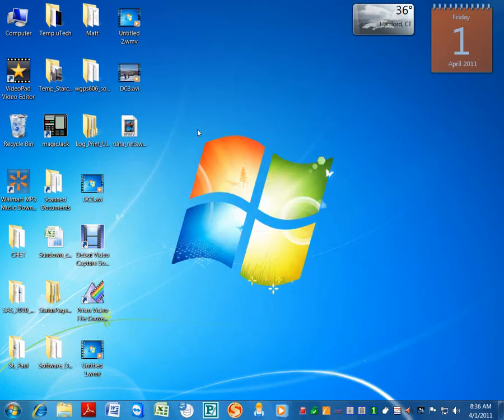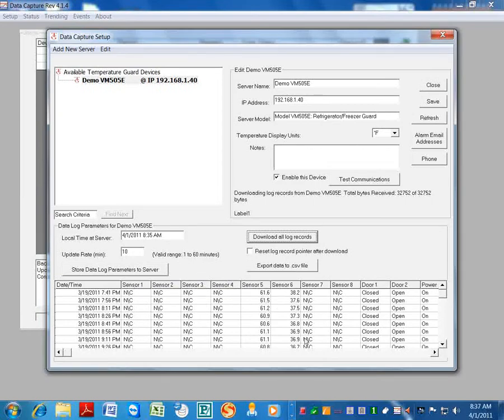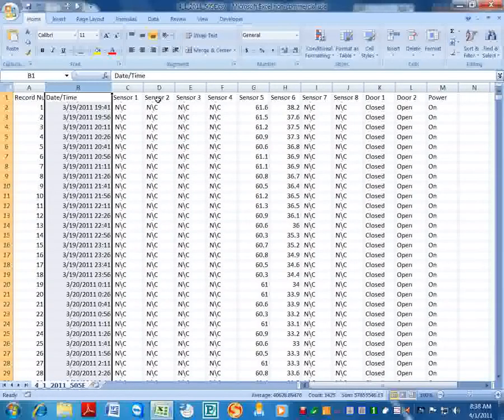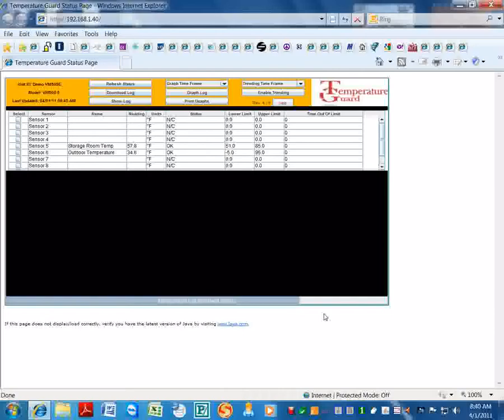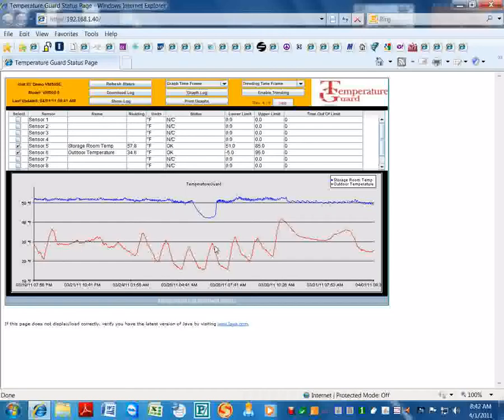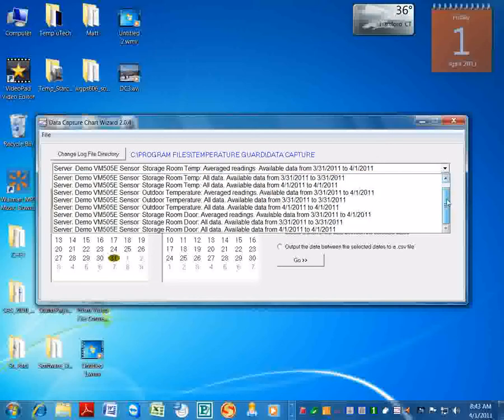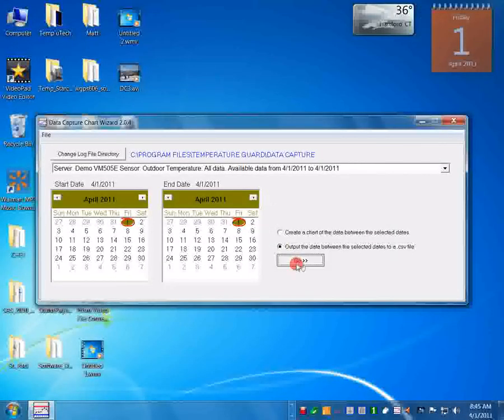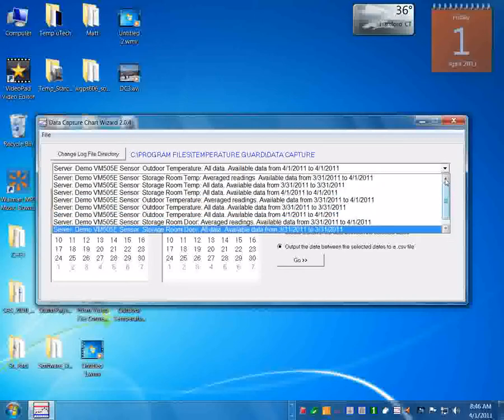data_ret3.wmv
How to get data from Temperature Guard devices using Data Capture and a web browser.